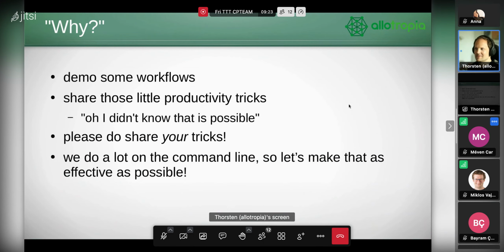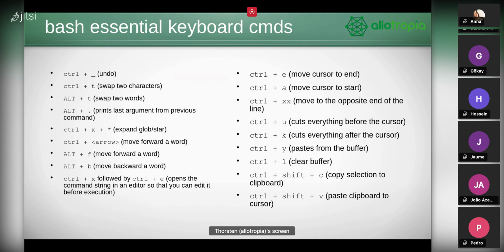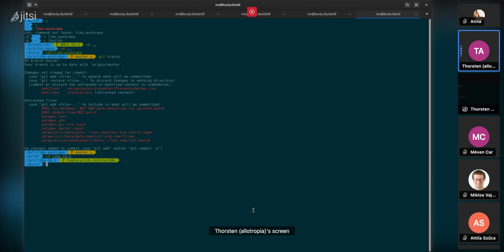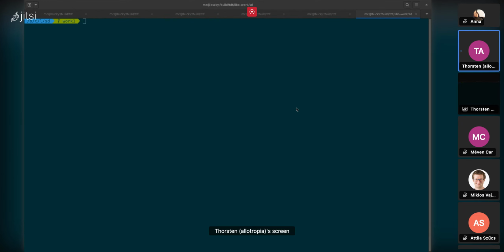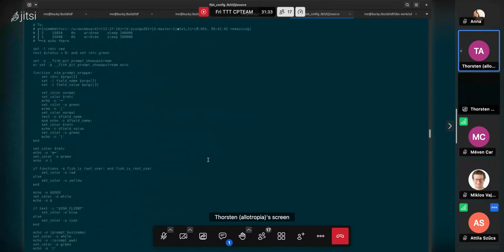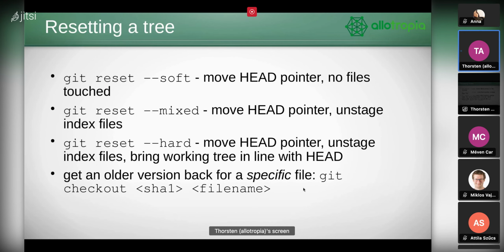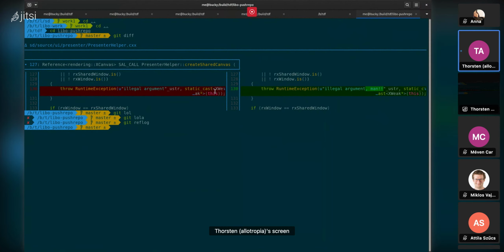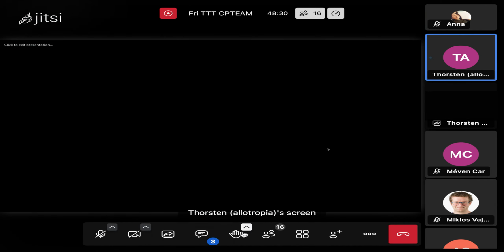TTT - Git & bash/zsh/fish Tricks for Daily Use - Thorsten Behrens, allotropia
In today's Tea Time Training, Thorsten Behrens from allotropia gives a technical talk about Git & bash/zsh/fish tricks for daily use.